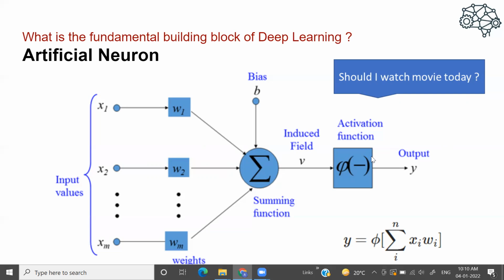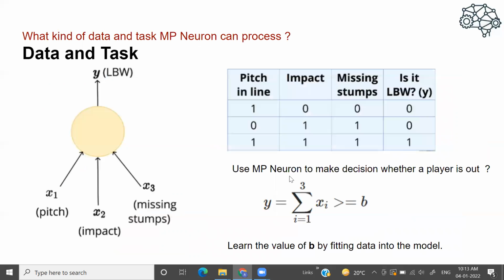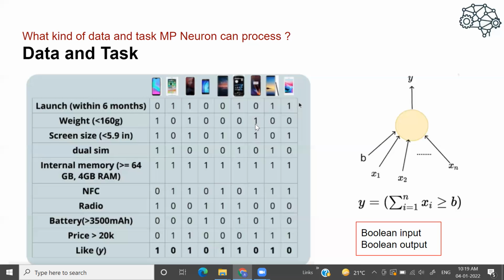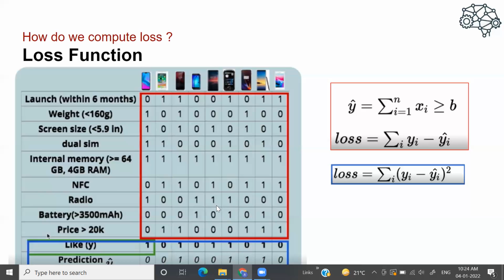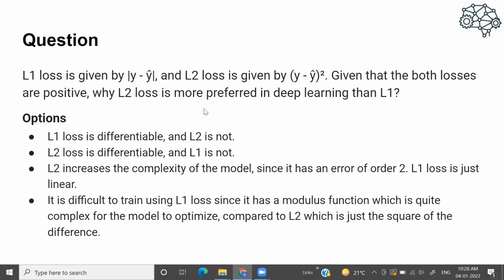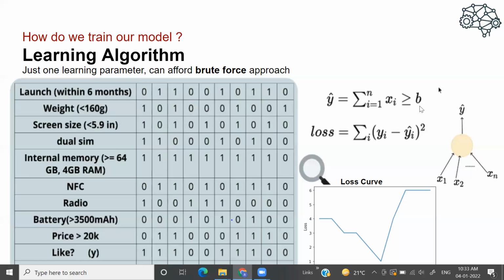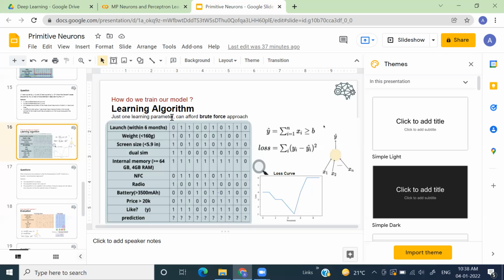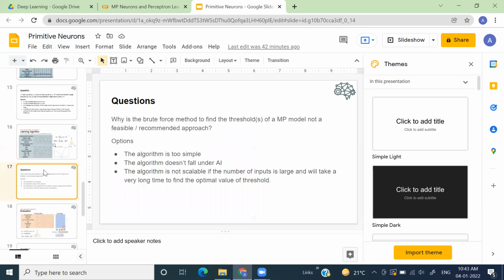Lecture 2 MP Neurons - How the Algorithm works ?